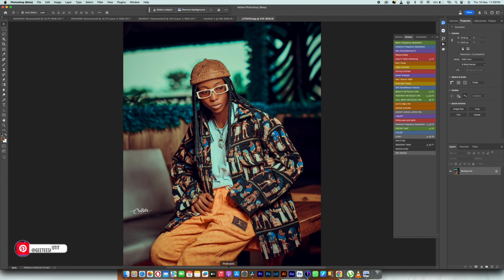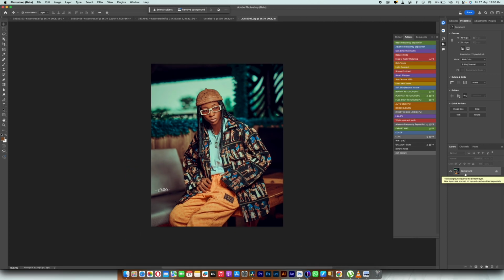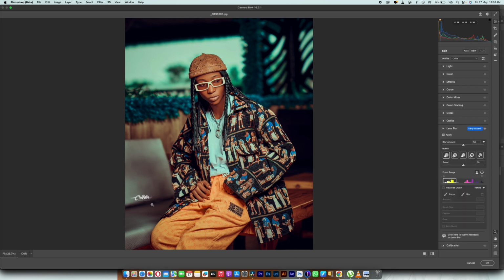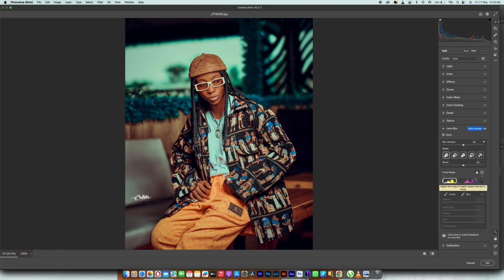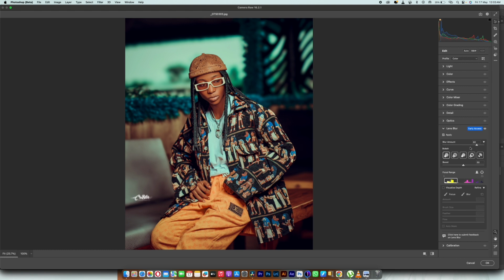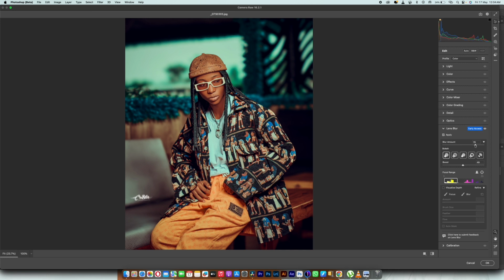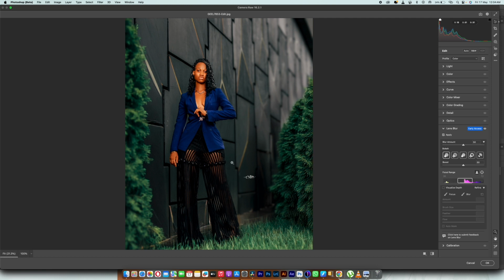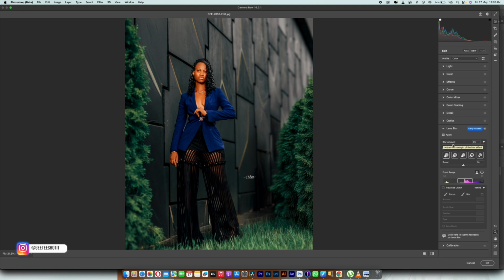GET THE 1.2 APERTURE LENS BACKGROUND BLUR IN PHOTOSHOP CC (MUST WATCH)